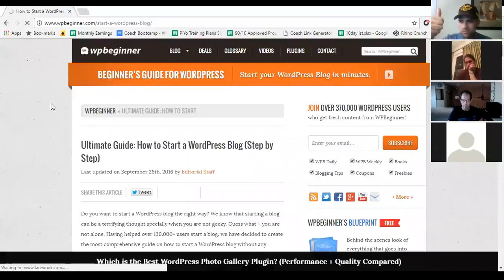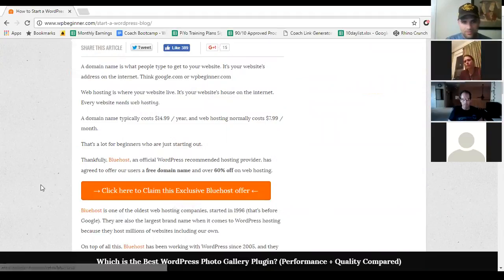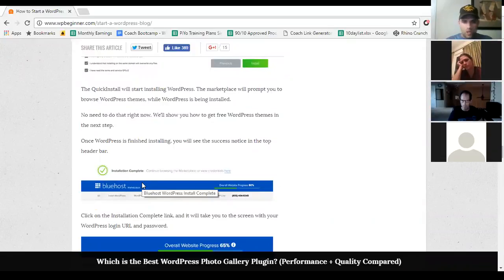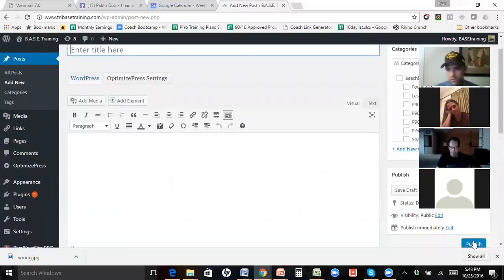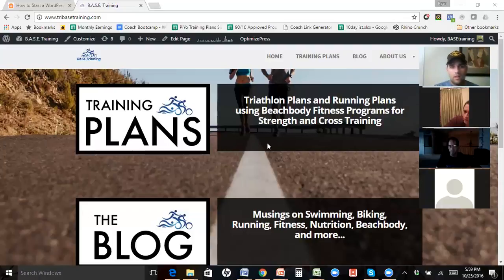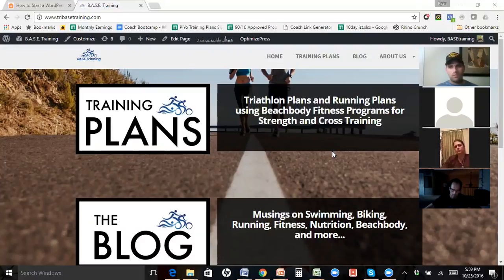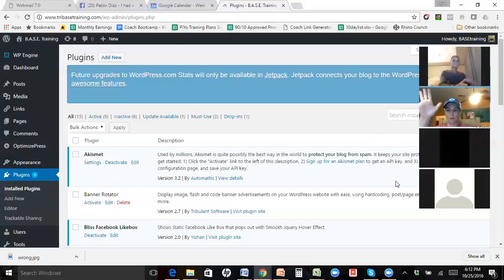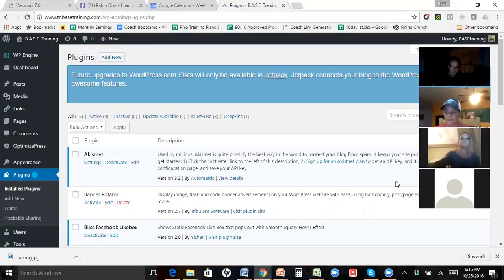Team Rhino Call - October 25, 2016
How to start a wordpress website.  Part 1.